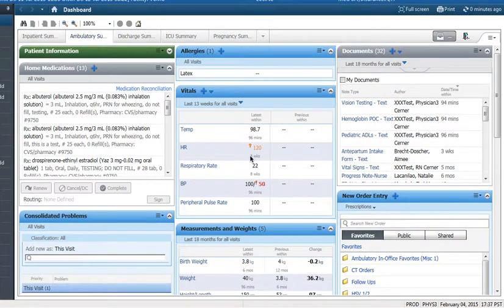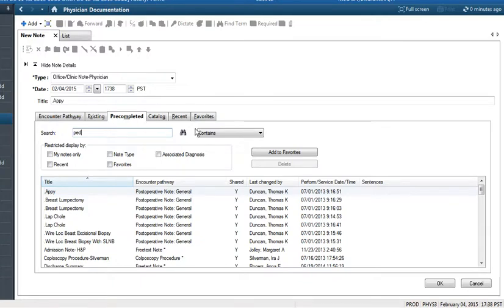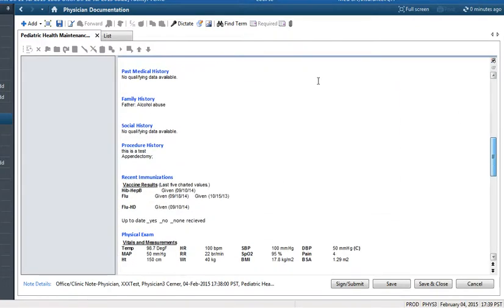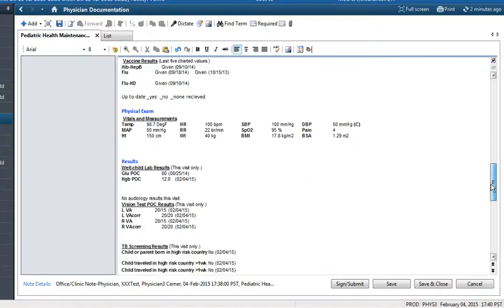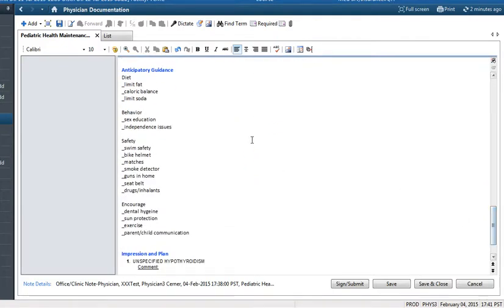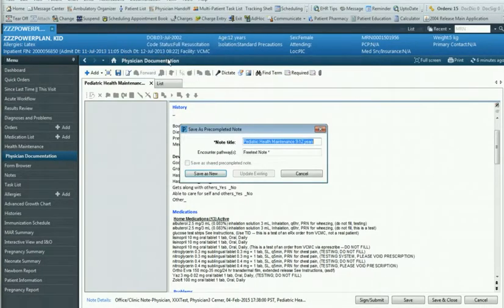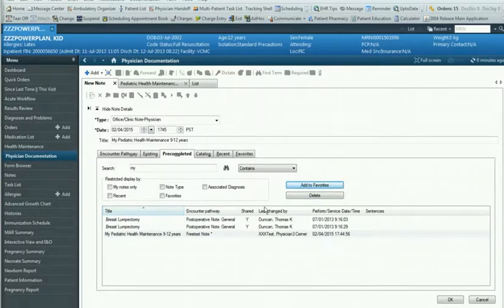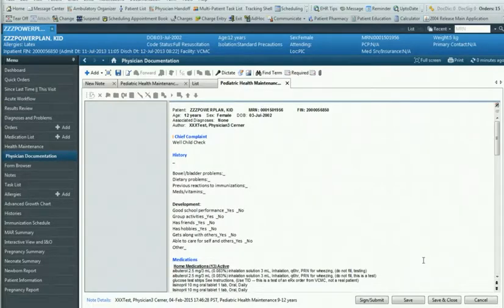Ped Health Maint Notes